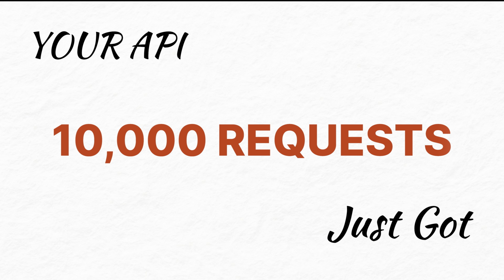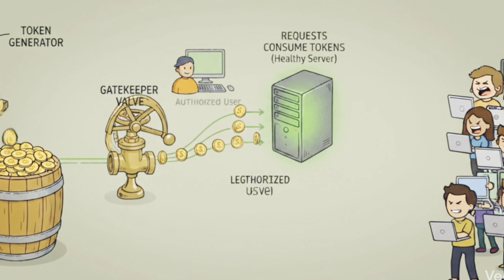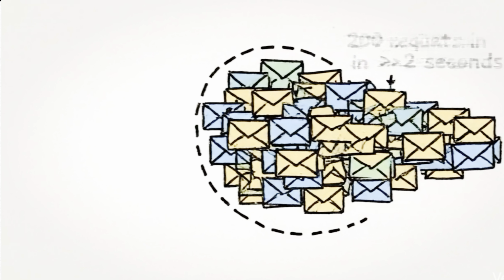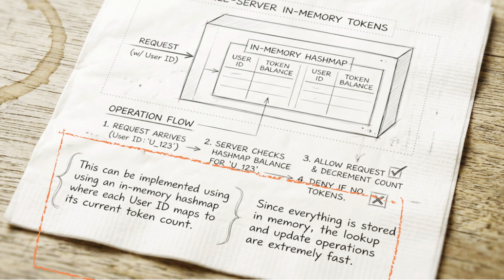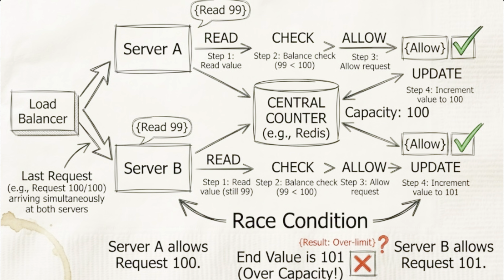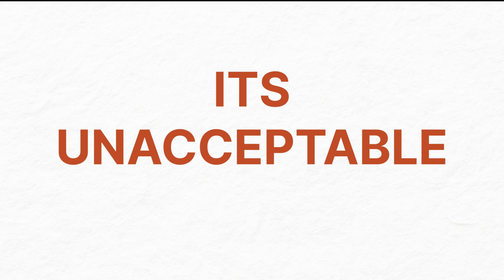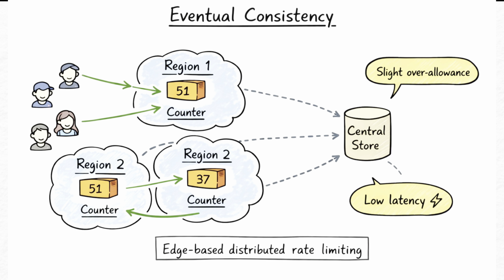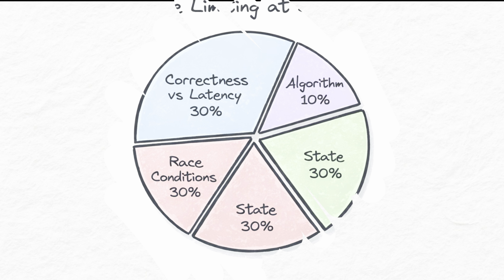How Stripe & Cloudflare Rate Limit Millions of Requests (System Design)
Hey everyone, In this video, I walk through how to design a Rate Limiter that actually holds up at scale — from the core algorithms to distributed state management and how real systems like Stripe and Cloudflare solve the hard problems.

What algorithm should you use — Token Bucket, Leaky Bucket, Fixed Window, or Sliding Window? Where does state live when you have 20 servers? How do you fix race conditions with Redis atomic operations and Lua scripts? And what happens when you go multi-region?

This is the system design playbook for building a production-grade distributed rate limiter: Token Bucket rate limiting, Leaky Bucket architecture, Fixed Window Counter trade-offs, Sliding Window approximation, Redis rate limiting with atomic INCR, Lua scripts for atomicity, distributed rate limiting across regions, sticky sessions vs eventual consistency, and how Cloudflare and Stripe architect rate limiting at scale.

We cover real trade-offs in rate limiter system design — correctness vs latency, centralized vs distributed Redis, strict limits vs approximate limits — focusing on the architecture layer that keeps APIs protected and scalable. Perfect for backend engineers, system design interview prep, and anyone building APIs at scale.